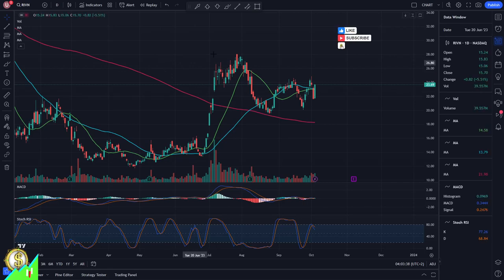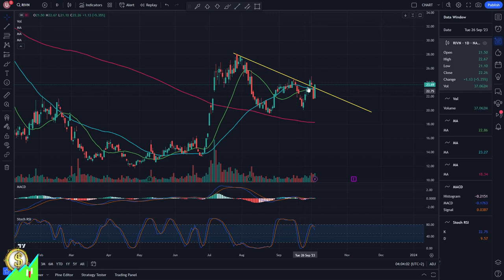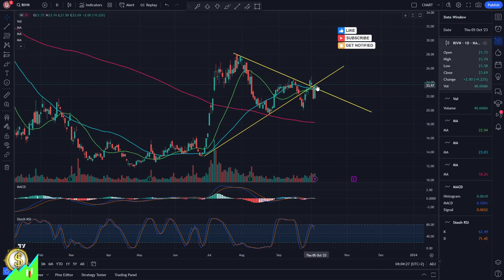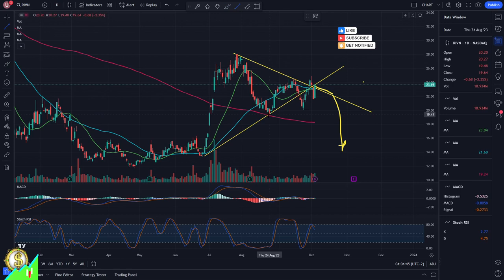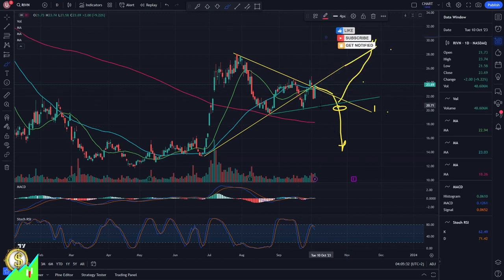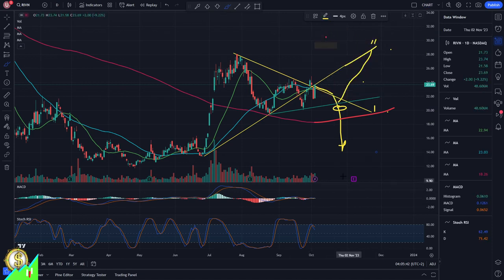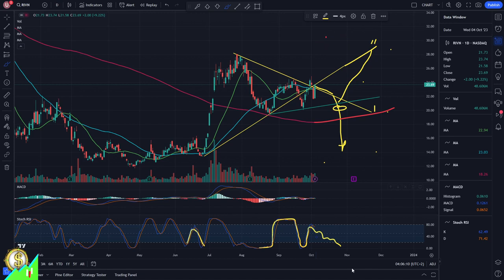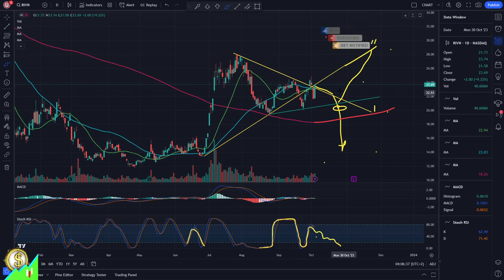Stocks to Buy: RIVN Rivian Automotive Inc 10-03-2023